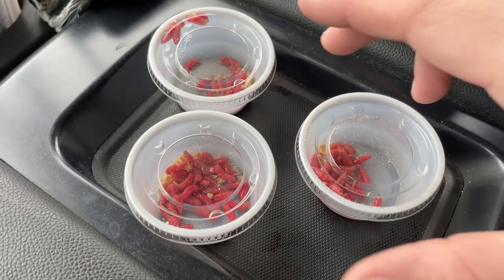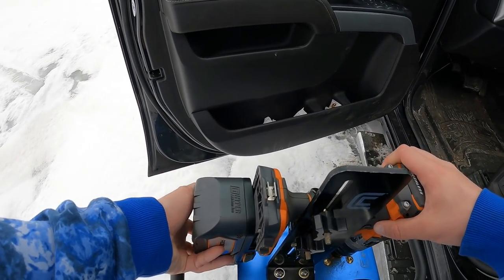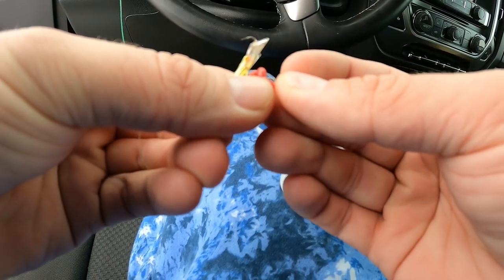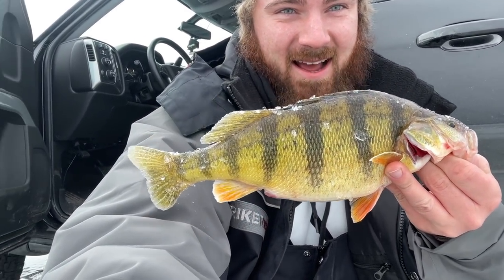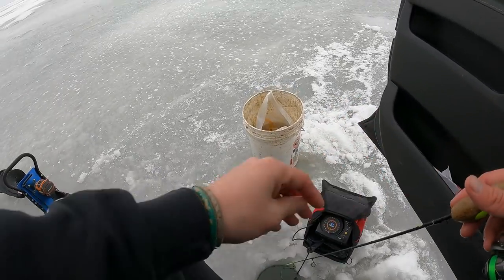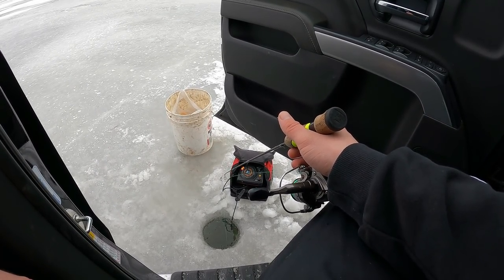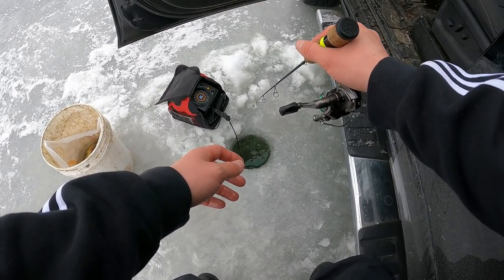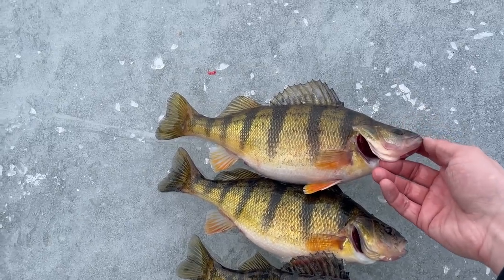Ice Fishing The Biggest Perch Jackpot EVER!!!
Ice Fishing The Biggest Perch Jackpot EVER!!! Today I went ice fishing and I hit the biggest jackpot ever ice fishing fishing for perch!